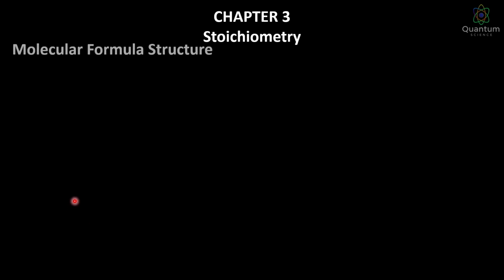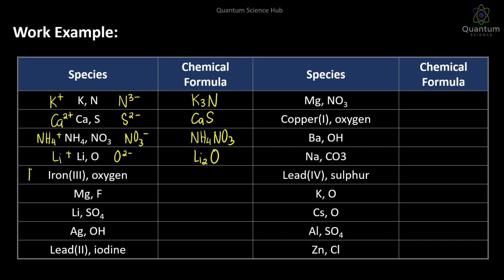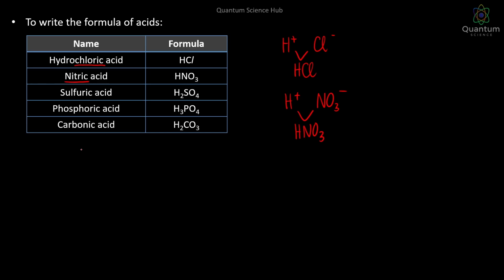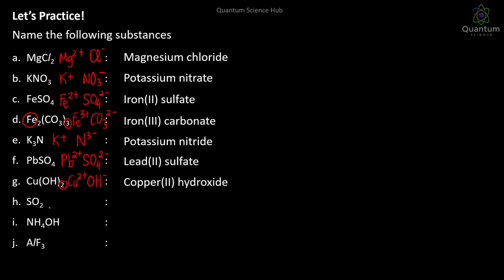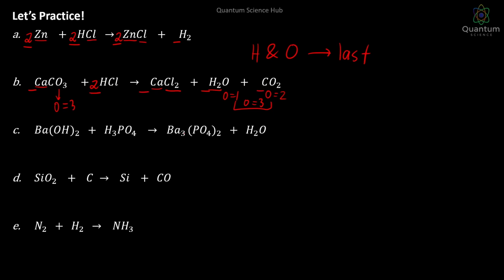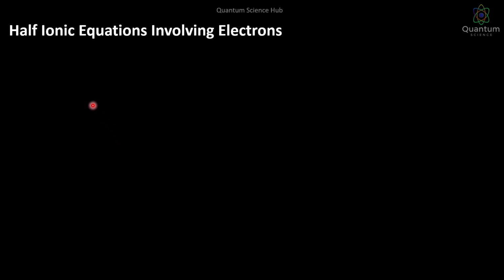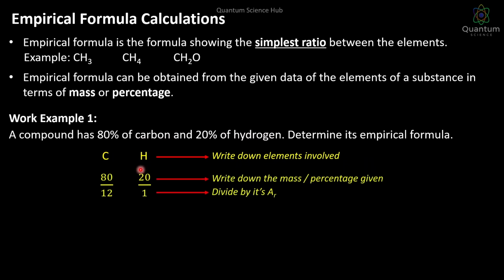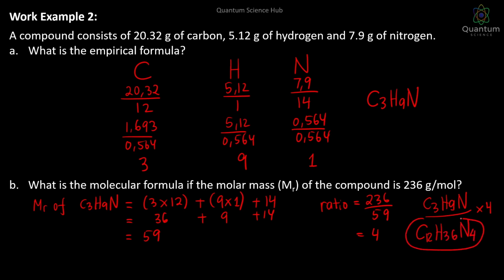Stoichiometry (Part-1) | IGCSE Chemistry 0620 Summary Notes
Welcome to Quantum Science Hub! 🚀 In this video, we'll cover Stoichiometry (Part 1) from the IGCSE Chemistry (0620) syllabus. This summary will help you quickly review the key concepts such as:
➤ Molecular formula — structure and how to deduce it.
➤ Naming chemical substances — rules and examples.
➤ Balancing chemical equations — step-by-step approach.
➤ Ionic equations — writing and simplifying.
➤ Molecular mass calculation — how to determine relative molecular mass.
➤ Empirical and molecular formula calculations — definitions and worked examples.
Whether you're revising for exams or just starting out, this video will give you clear, concise, and easy-to-understand notes to boost your learning. Perfect for quick revision before tests or exams!